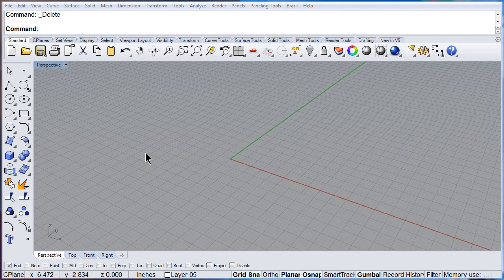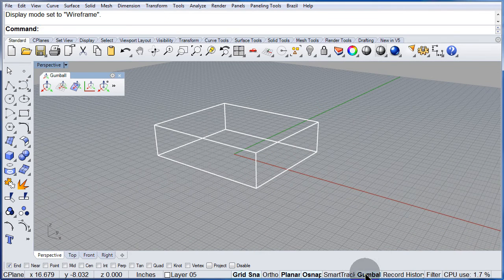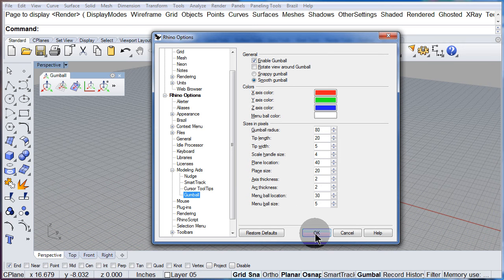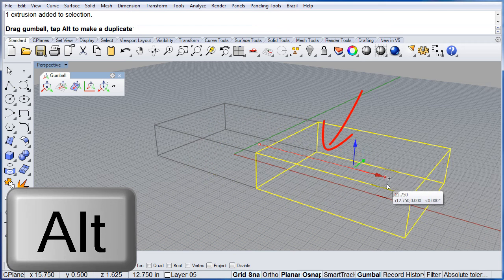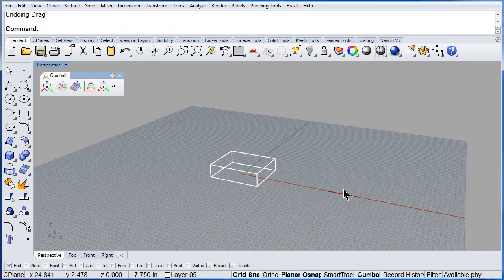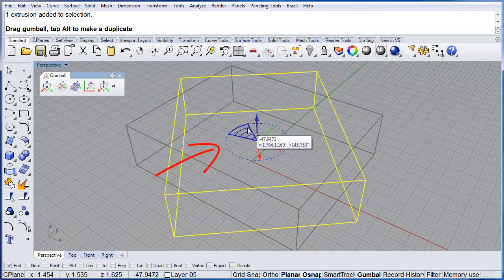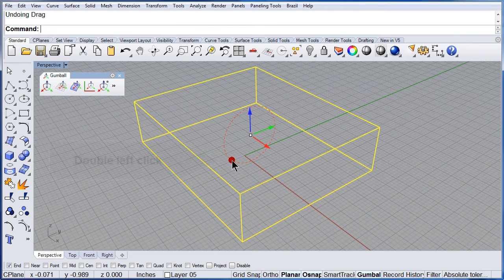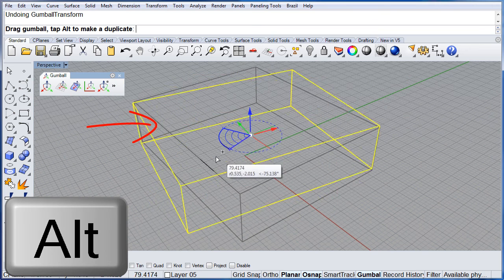05 04 Copy and Rotate with the Gumball